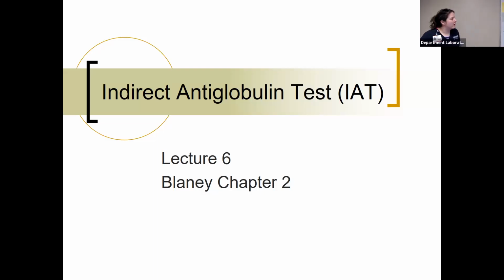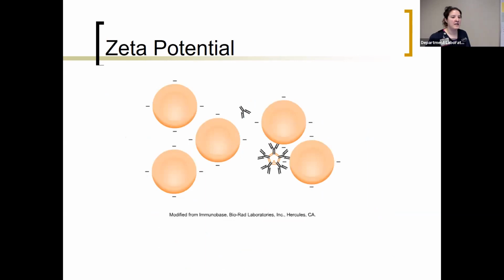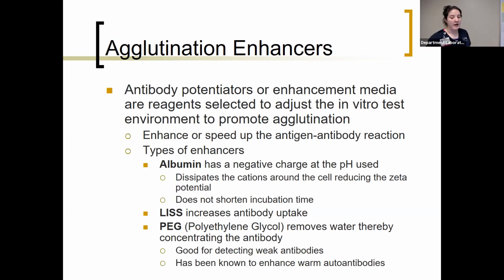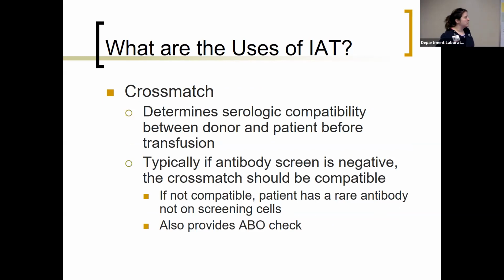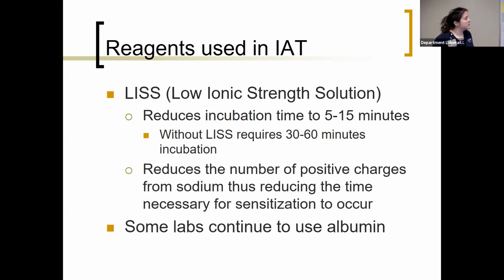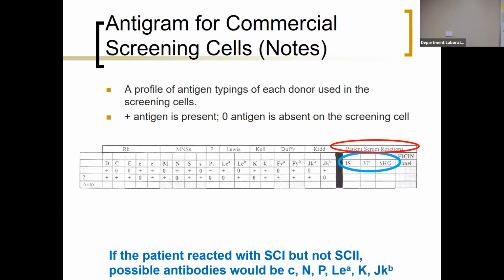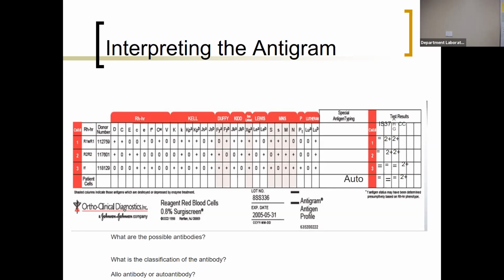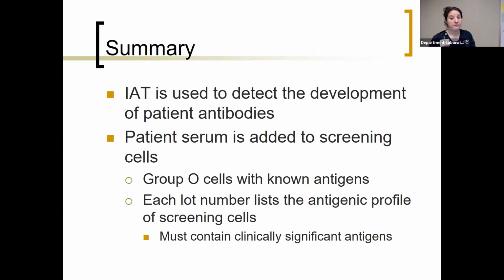BloodBank Lecture 6 2020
Indirect Antiglobulin Test